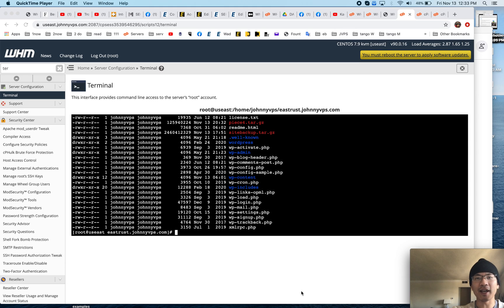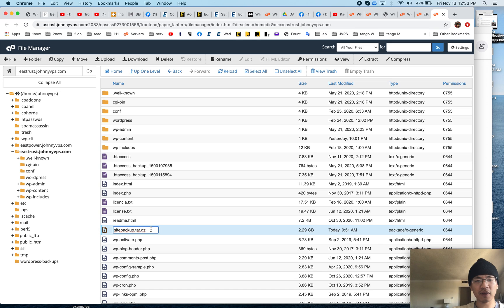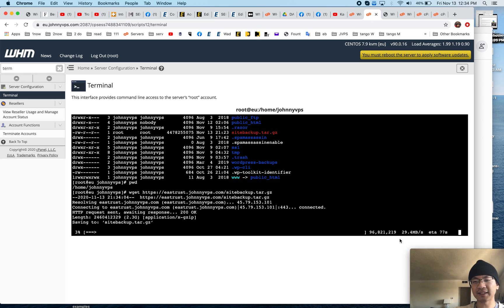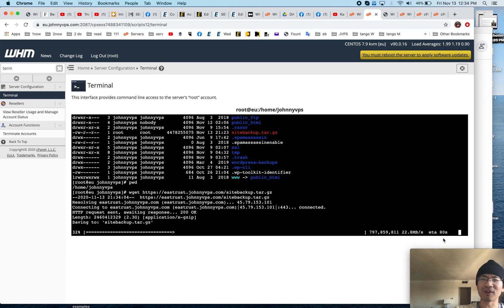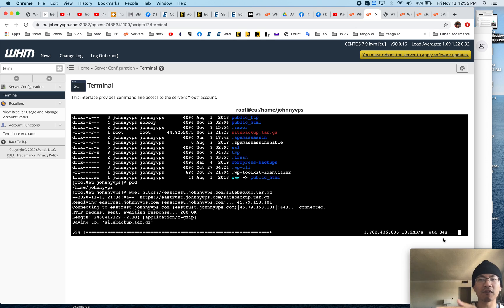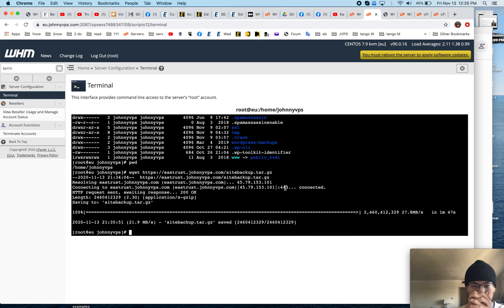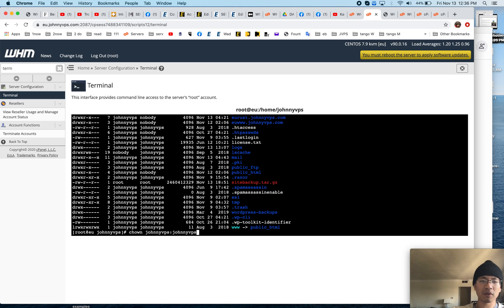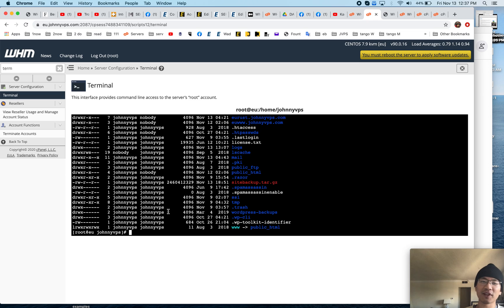Ultra-fast server file transfers using WGET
How to send files quickly between server to server using WGET tool from Linux command line. Super handy for migrating large sites.